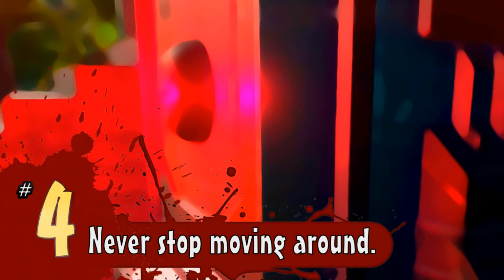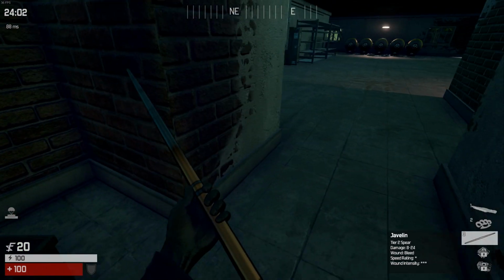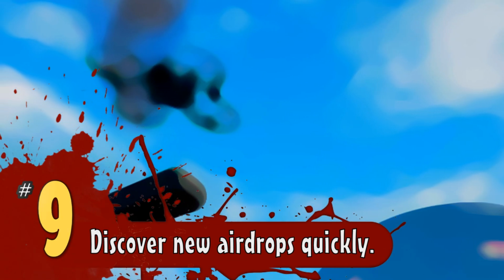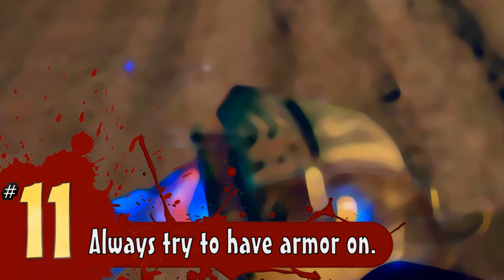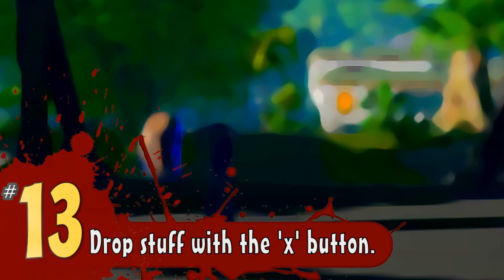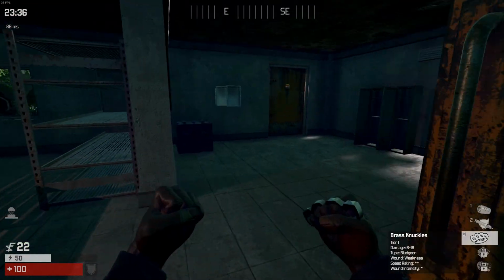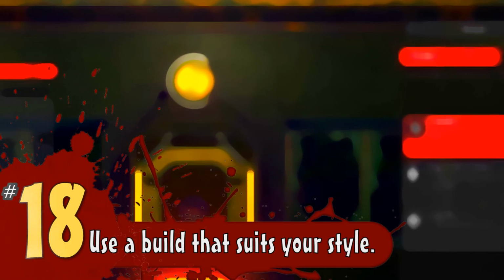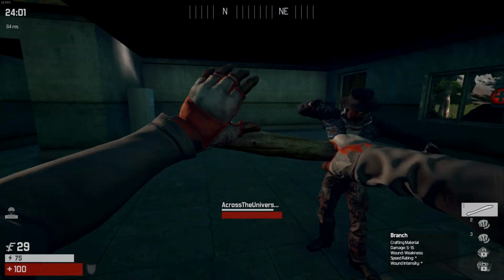A Culling Guide - 20 Beginner Culling Tips To Help You Suck Less In The Culling!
CHECK BELOW FOR ADDITIONAL LINKS AND INFORMATION!

The Culling is a new, battle royale based game, that just went into EA Alpha on the PC. It pits 16 players against each other to be the last one alive, at any means possible. Use swords, axes, spears, hammers, sticks, rocks, guns... Anything at your disposal. There are several ways to dispatch your enemies in The Culling... That's where I come in.

If you're a newer player to The Culling, this guide will help you get started when it comes to surviving on the island. Here you will find 20 tips that will help explain the basic mechanics of the game, how to fight, airdrops, and so on.

If you made it this far, thank you for atleast clicking on the video, and reading this tad bit of info. I hope you enjoy the video and find it helpful, and appreciate any, and all feedback via any way available. Comments, email, steam group, etc.

Below I got several links; twitter, steam group, twitch, etc. If you like what you see and want to get more involved in our little community, join the steam group below, or just follow on Twitter.

Thank you for stopping by and I hope you have a great day!

ADD ME AT ANY BELOW FOR UPDATES AND TO HANGOUT! ►

-Random shenanigans and updates, tweet at me!

-Anybody can join, so come hangout! Invite your friends. :D

-Want to start streaming again eventually, however, no ETA.

-Also more random shenanigans, gonna update this soon!

-I would love to join your circle! Invite meh!

-Another way to connect! Check it out and add me if you want to!

-Let me know! I read all emails and am open to suggestions!

Thank you for your support! ► LYLT!